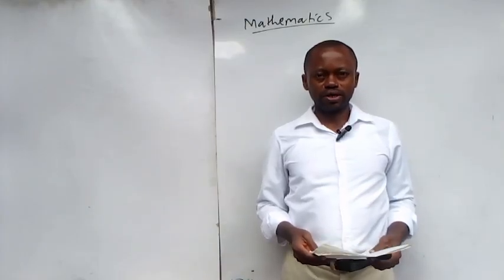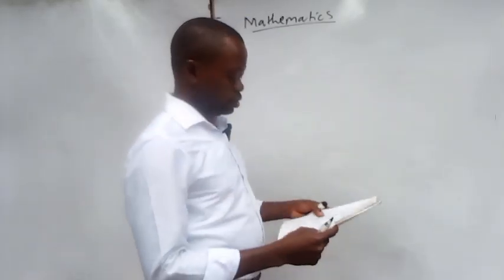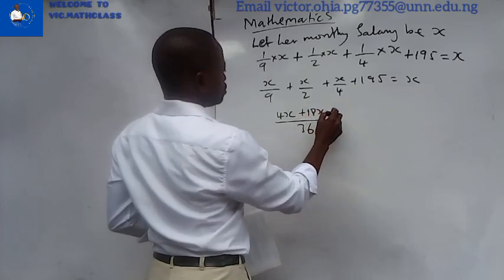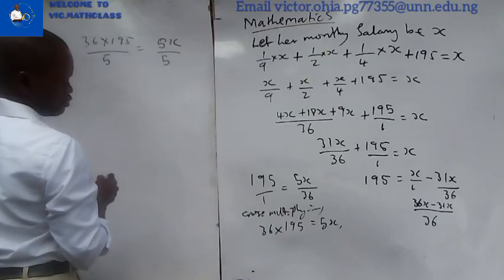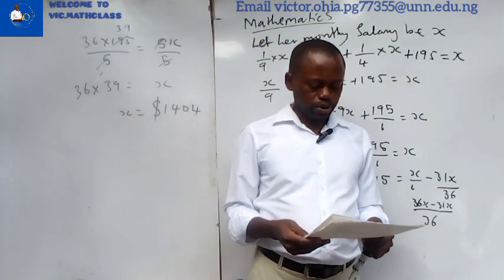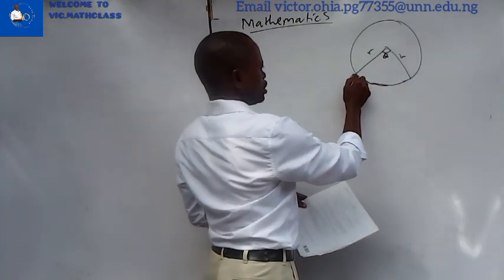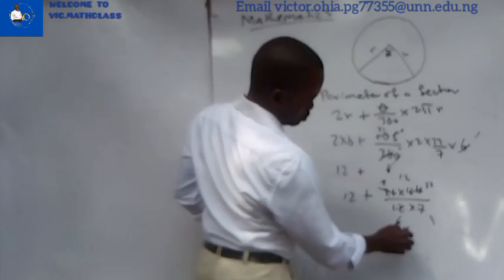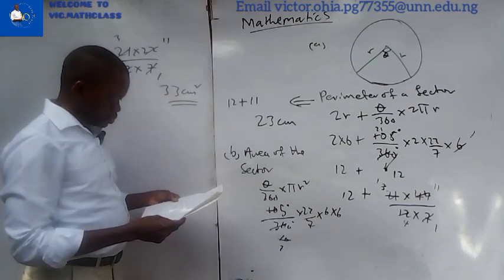How to solve expenditure ratios from earnings. Areas and perimeter of sectors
VIC.MATHCLASS
 In this tutorial we will solve WAEC Mathematics EXAMS question for the year 2025 question nine of the section B. There are two questions in question nine. The first question is the ratio of income allocation to various household expenditure. The calculation was meant to calculate the monthly income.
The second question came from the sector of a circle. The calculation was meant to calculate the perimeter of the sector and the area of the sector.
The formula for calculating the perimeter and area of a sector of a circle was used to do the calculation.
We have had several classes before now on properties of a circle.
An attempt to visit those classes is necessary to get along with the present calculations.
Drop your challenge in the comments section to enable us know how useful the class had been to you.